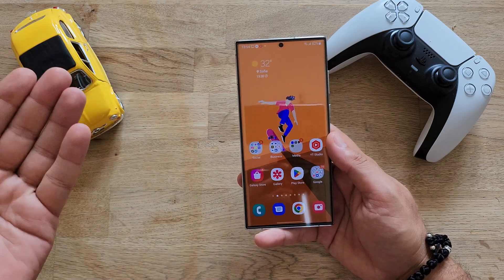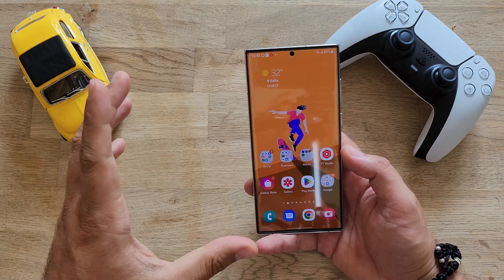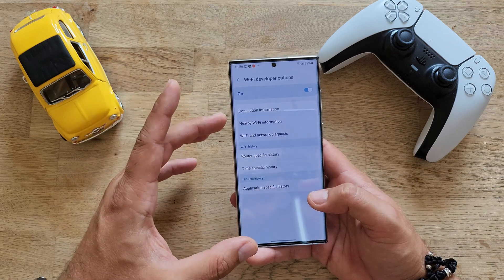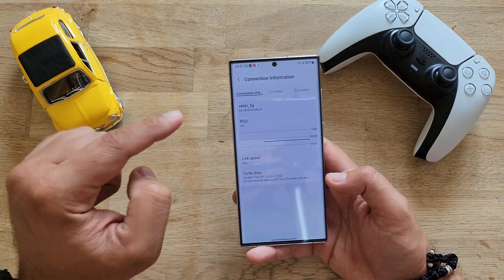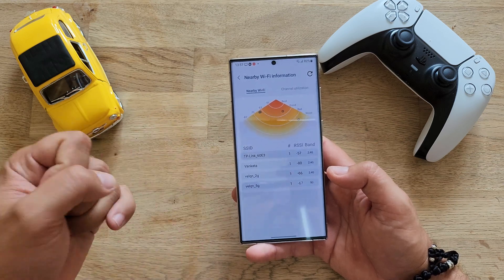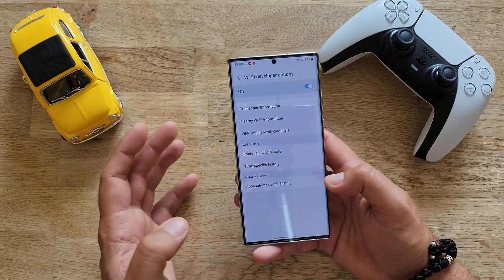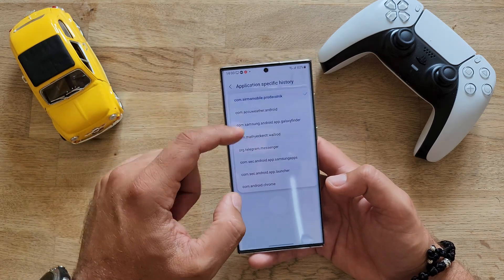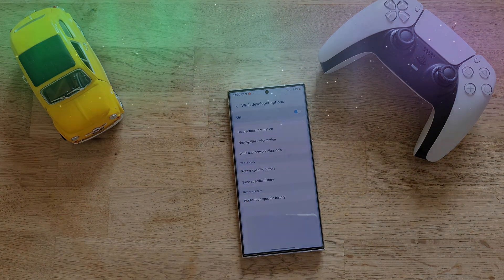Samsung One UI 5.0: How to access WiFi hidden settings!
Samsung One UI 5.0: How to be a Wi Fi Developer!